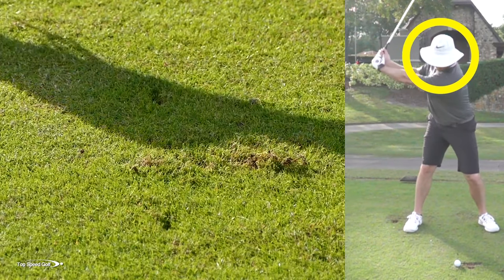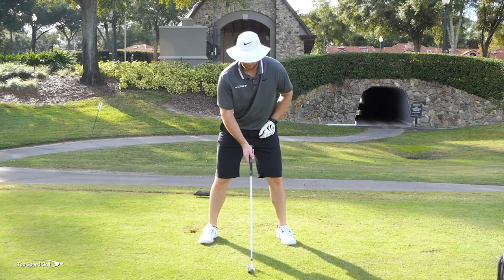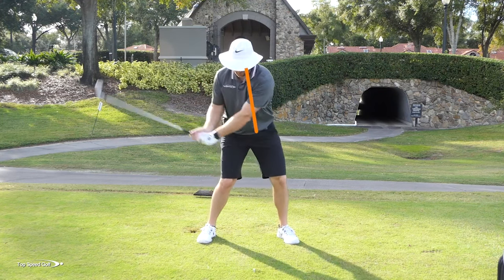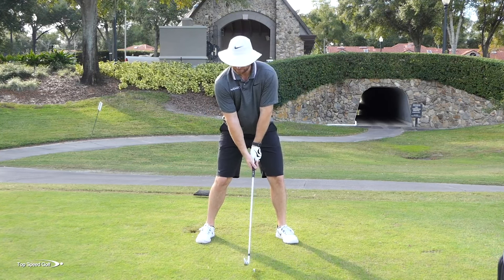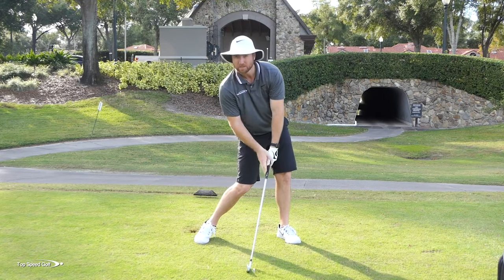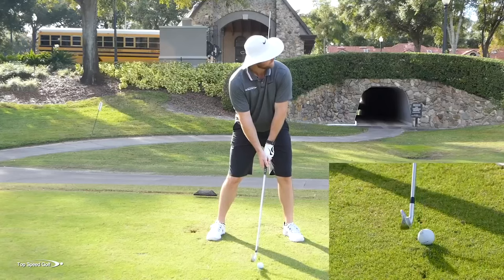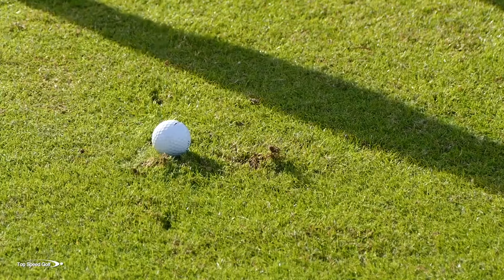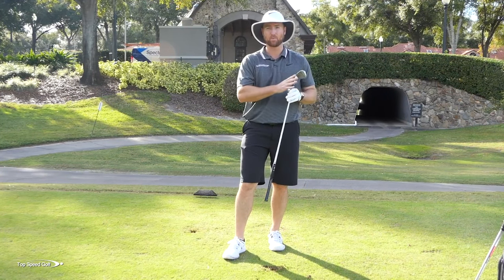Only thing you need to keep your head still in your golf swing!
When I say "consistent golfer" are there certain people that pop into your head?

You know, those guys that just seem to be able to come out every day and make consistently good contact with the golf ball...

Just by watching them swing, it may not be obvious to you why they're able to perform so well day in and day out, but I'd be willing to bet they have this one common trait that almost ALL consistent golfers have.

Are you ready to be "in the know" and end your days of being a "wild" or "inconsistent" golfer?

Wouldn't you like to become one of those guys that pop into other people's heads when they think of consistency?

Today, I'm going to help you unlock the secret that leads to consistent ball contact and ultimately... consistent golf.

I'll give you a hint, your eyes play a major role in this "consistency secret".